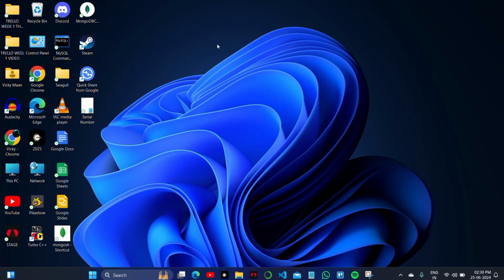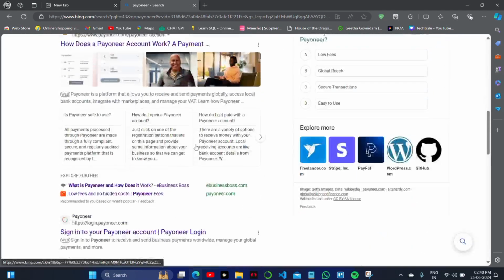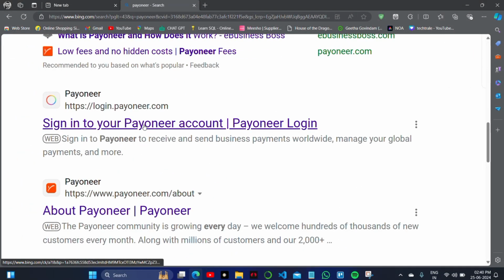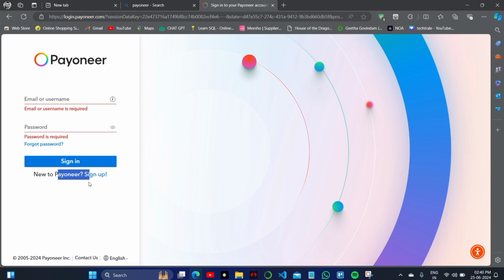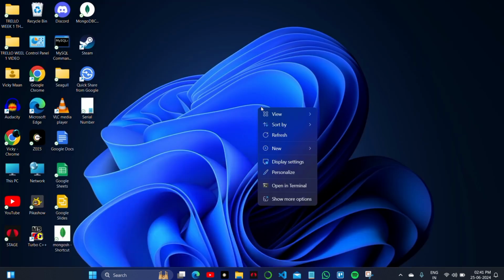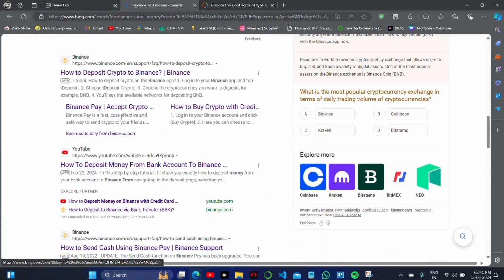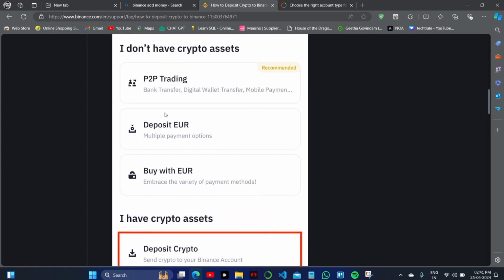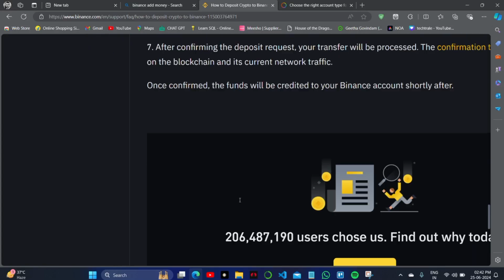How To Safely Send Money From Payoneer To Binance - (2024)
In this video, I'll show you how to safely send money from your Payoneer account to Binance in 2024. Whether you're looking to invest in cryptocurrencies or transfer funds for other purposes, this step-by-step guide will ensure your transactions are secure and hassle-free. Watch the entire video to learn about the latest methods and tips for a smooth transfer process